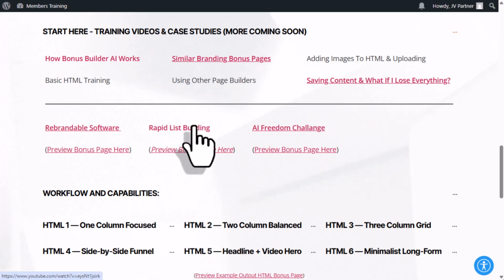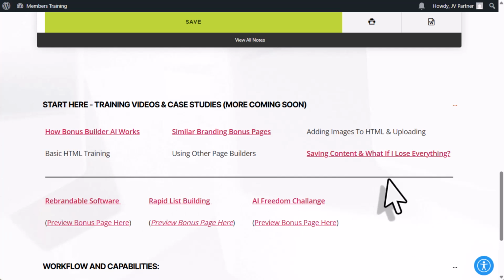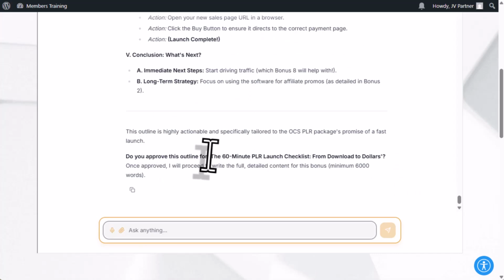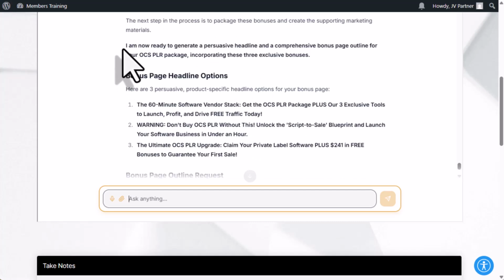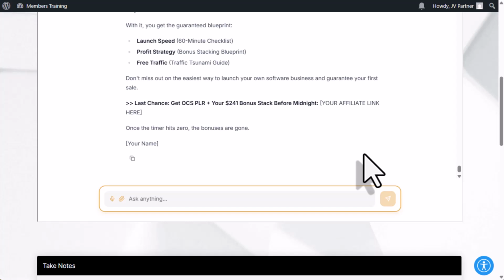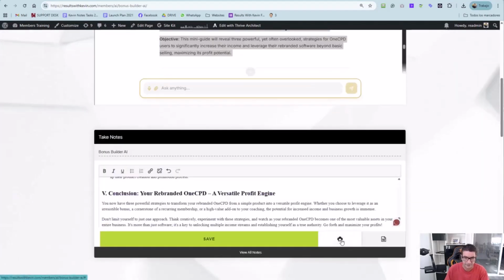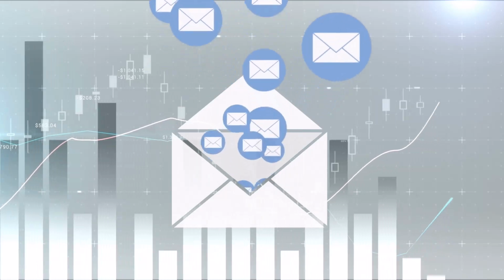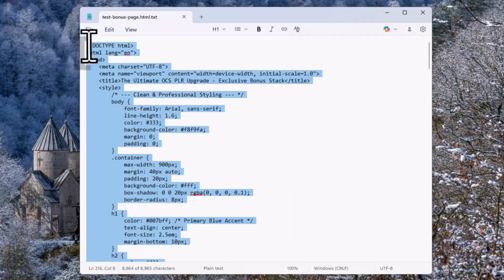Bonus Builder AI Review – Real Case Study + $602.70 Commission Proof!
Looking for a real user review of Bonus Builder AI?

In this video, I dive deep into Kevin Fahey's Bonus Builder AI – an AI-powered software designed to create done-for-you bonus pages and custom bonuses for any affiliate product in just minutes.

Here’s what you’ll see:

✅ A full walkthrough of the Bonus Builder AI dashboard
✅ A real case study using the app from scratch
✅ LIVE proof: $602.70 in commissions from the bonus page created during the case study
✅ The pros and cons of the software – what you need to watch out for
✅ And finally… the custom Bonus Builder AI bonuses I’m including to overcome the small limitations and give you an unfair advantage

👉 Watch the full review to see how it works.